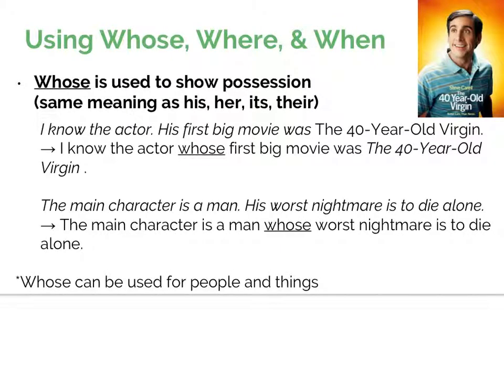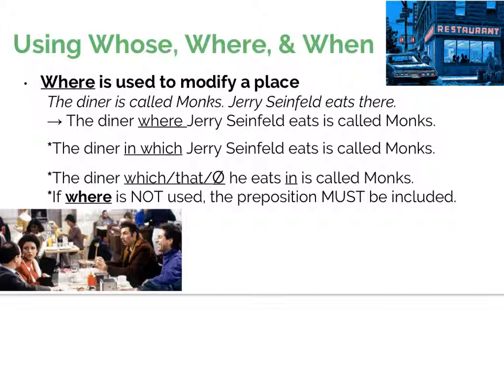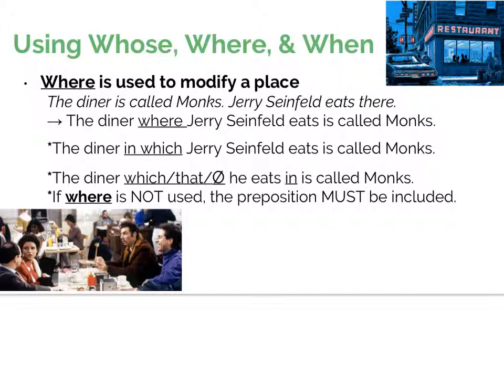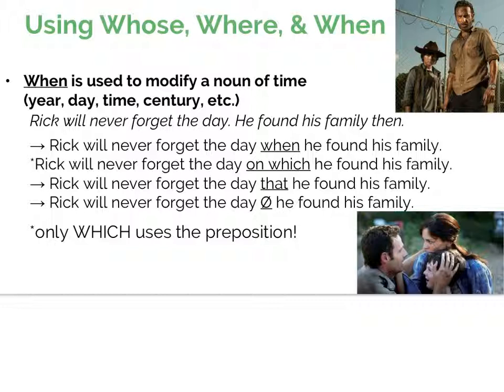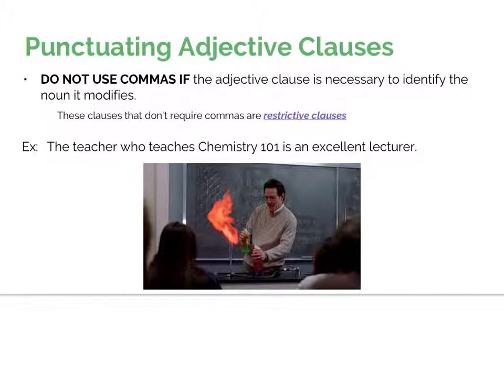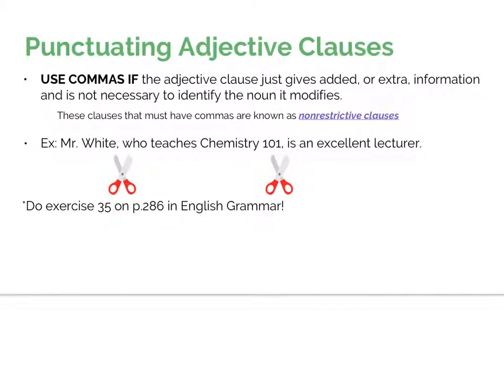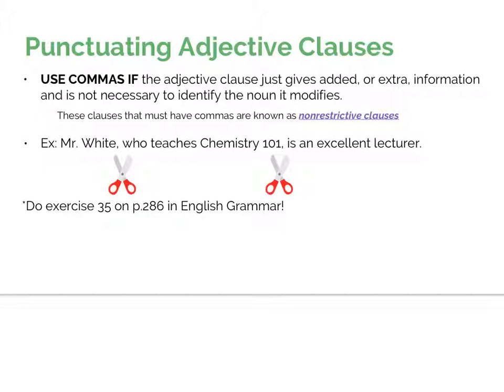Adjective Clauses III